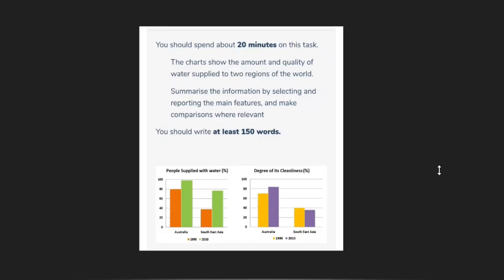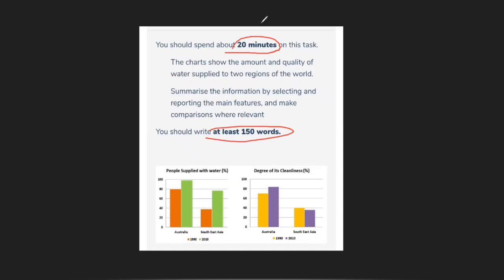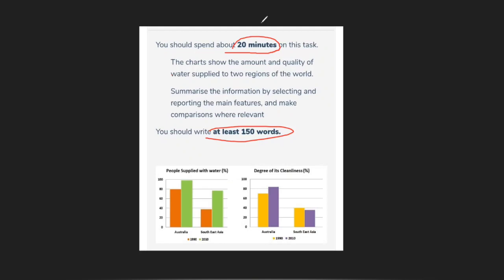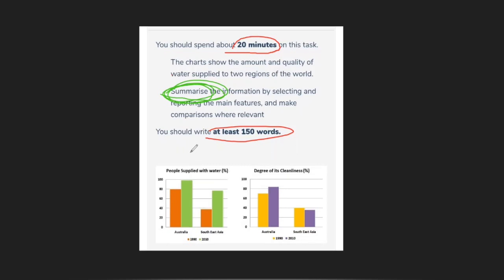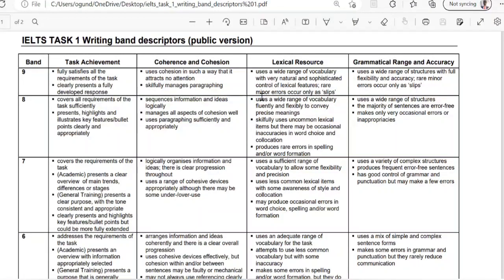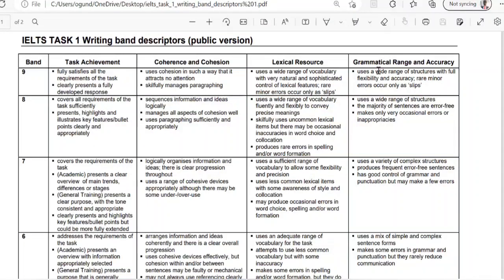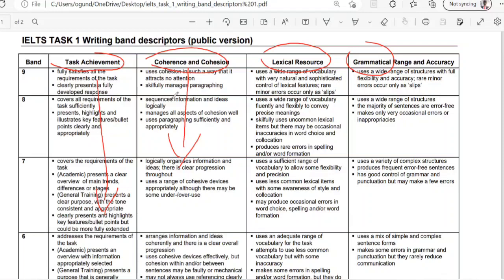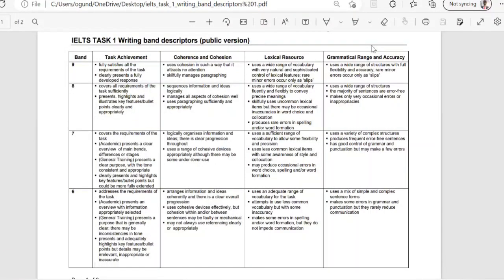Introduction to IELTS academic writing task one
Key and fundamental principles to know.

Do you need coaching for your IELTS study and
preparation or you have any questions?